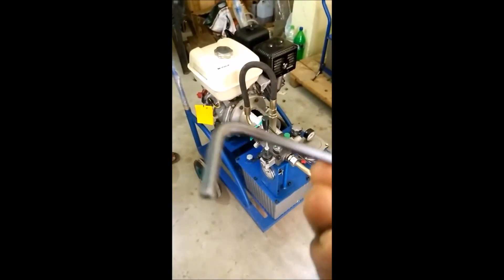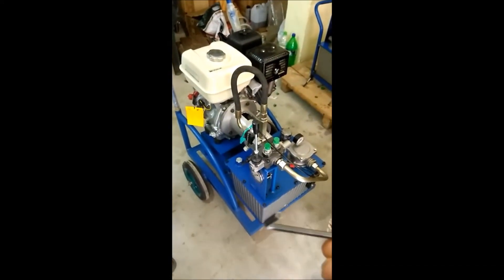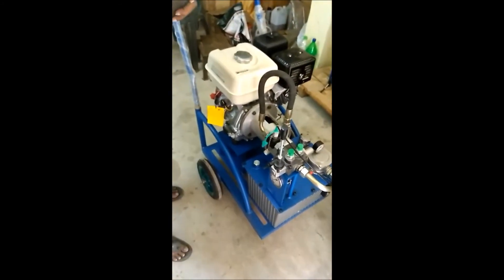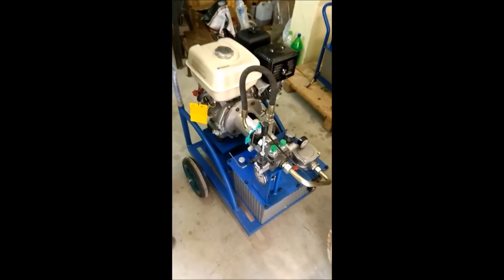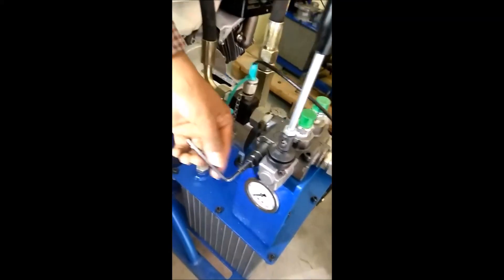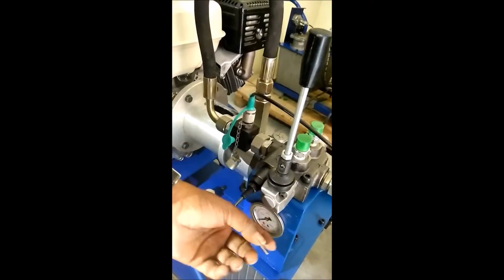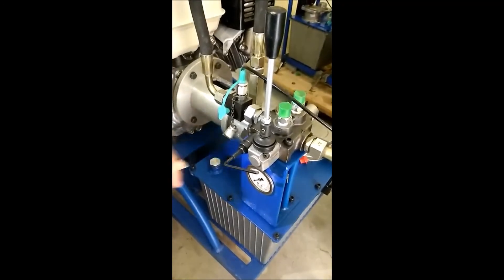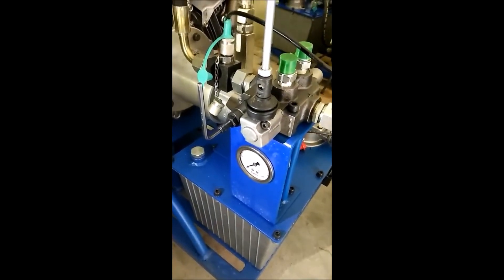Gowin 1025 Cable Blowing Machine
This Video describes about the parts of Gowin 1025 Cable Blowing Machine, configuration and operation of cable blowing machines.